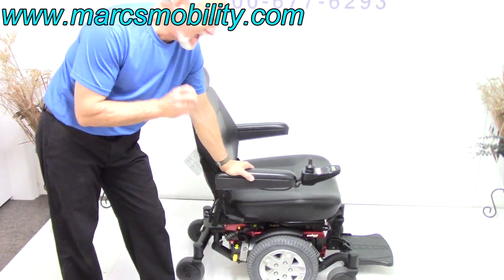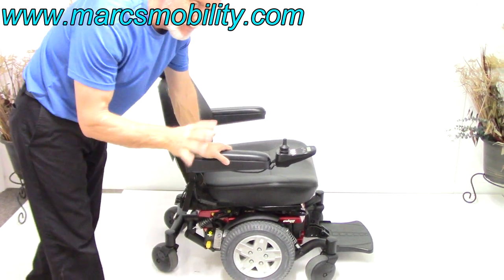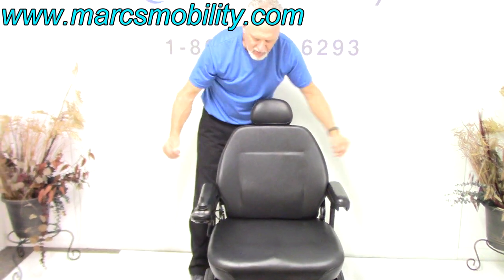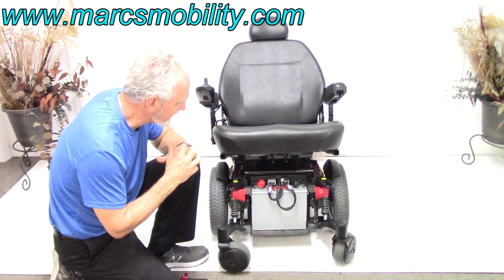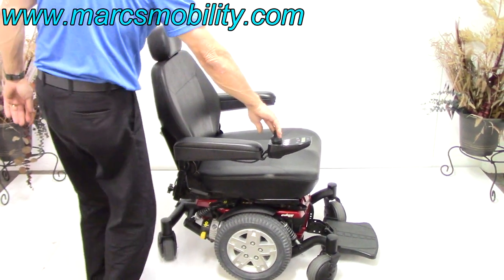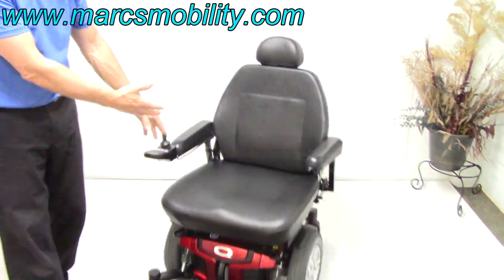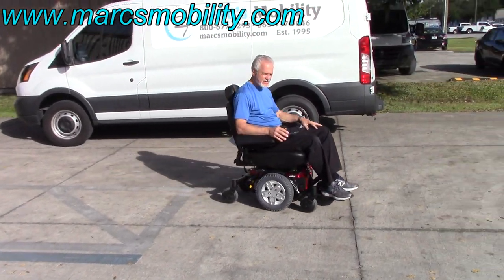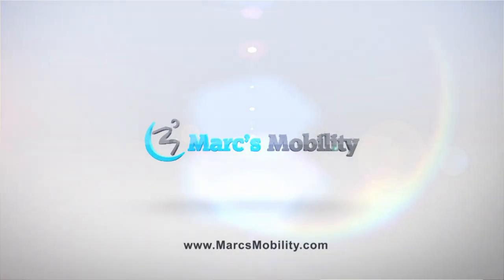Quantum Q6 Edge HD Power Chair #1172